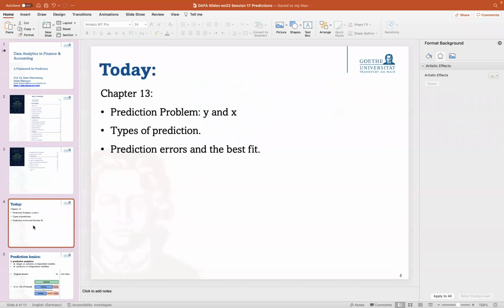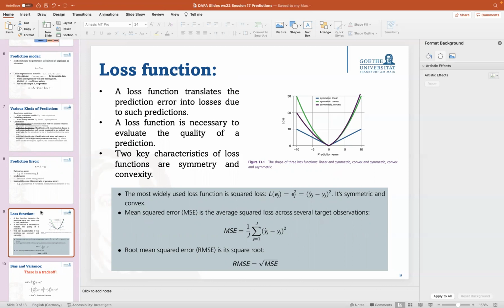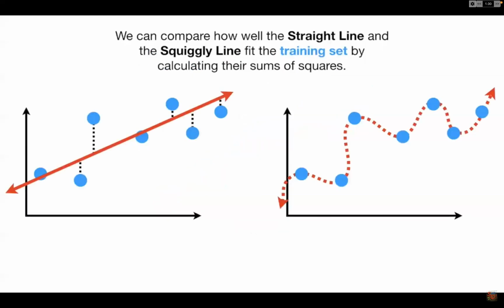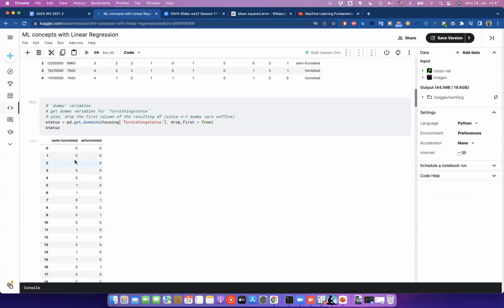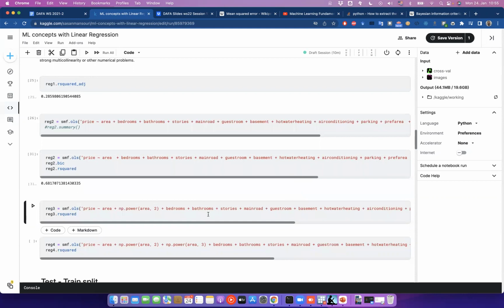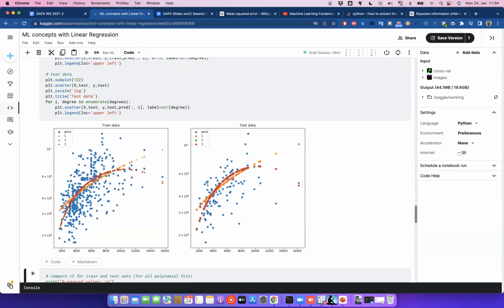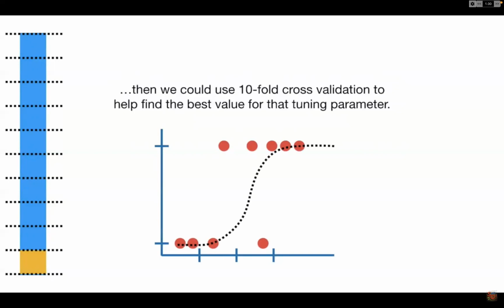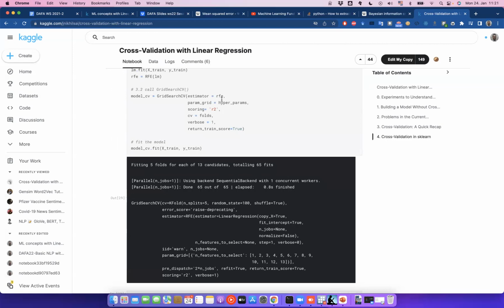DAFA - Session#17 24 01 2022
Contents:
- Intro to ML
- Sklearn
- Cross validation